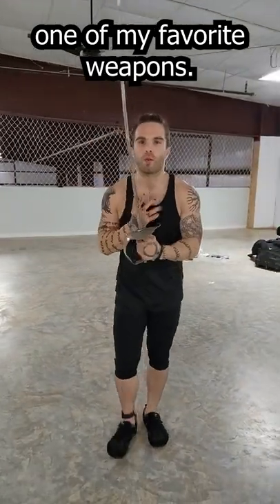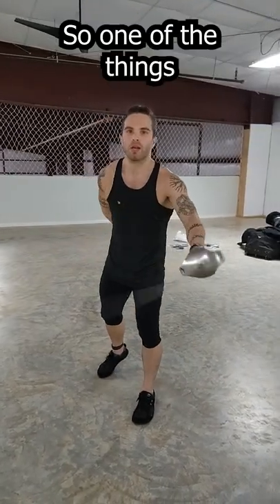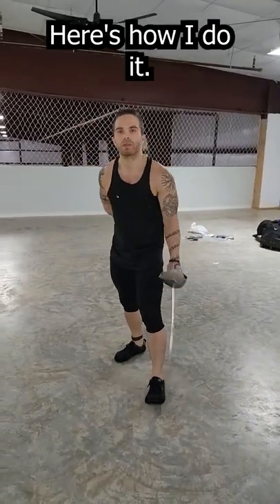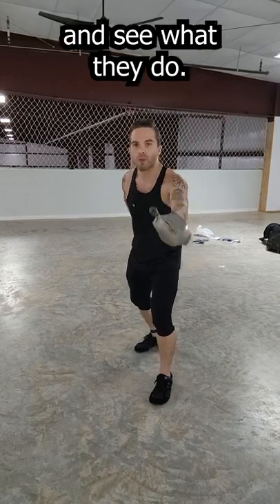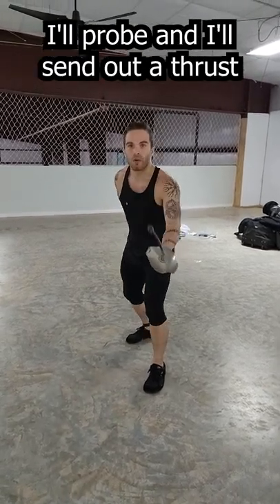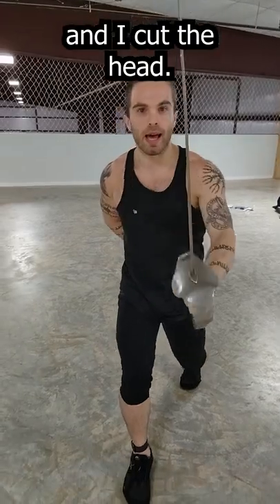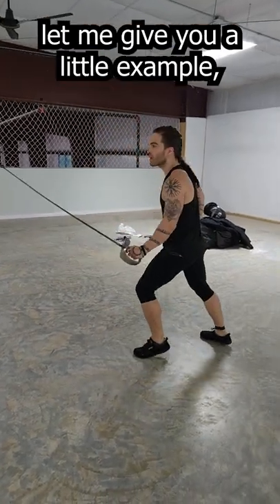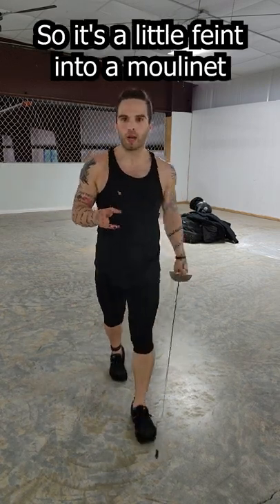DUELING SABER SPINNING ATTACK! that actually works!!